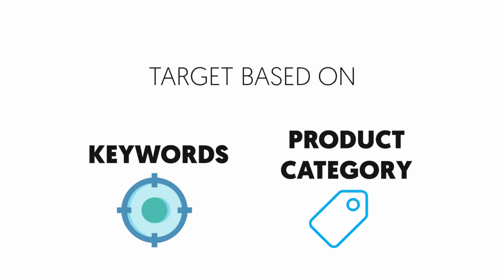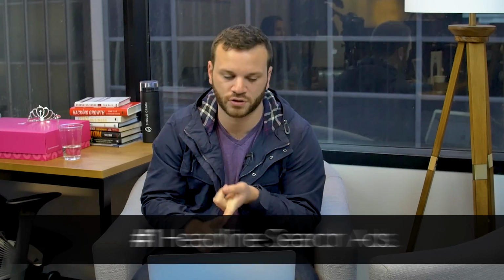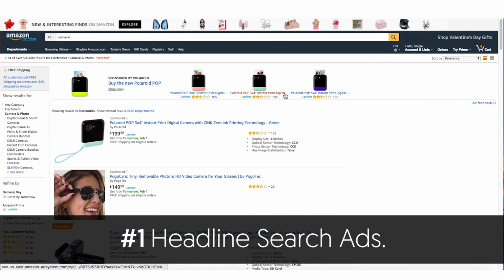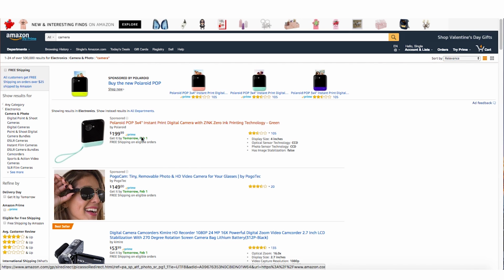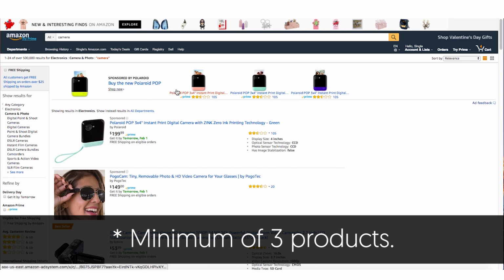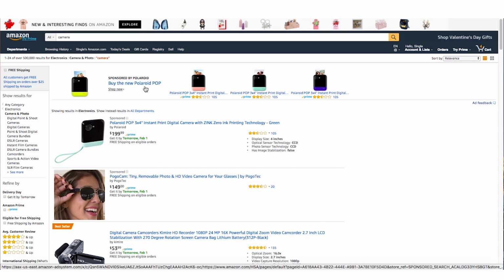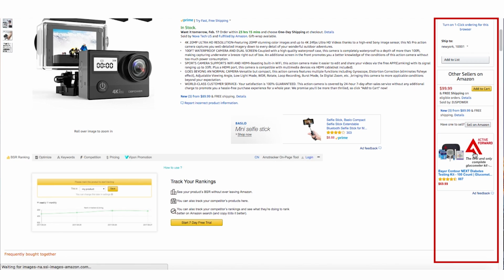Amazon Advertising for Beginners - How to Get Started with Amazon PPC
Are you getting started with Amazon advertising? In this marketing tutorial for beginners, Eric Siu and Ramsey Elhadry share top advertising techniques for how to run ecommerce ads on the Amazon advertising platform and a general overview on getting started with Amazon advertising. As one of the best places to advertise 2018, Amazon presents a unique opportunity to get high visibility and conversions with a wide variety of different ways to showcase your products.

Want To Uncover Your True Potential and Achieve Financial Freedom?

Join me in my free Masterclass, where I share my 5-Step Blueprint to Creating Your Dream Online Business That Gives You Freedom & Fulfillment.

Want to learn the SEO tactics that AirBnB, Lyft, and Heineken use to drive millions of site visits a month?